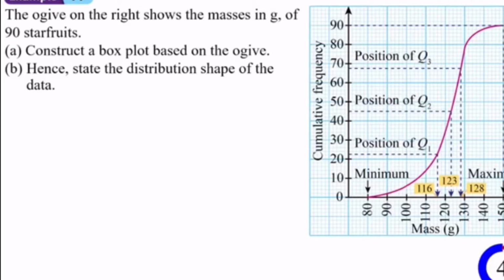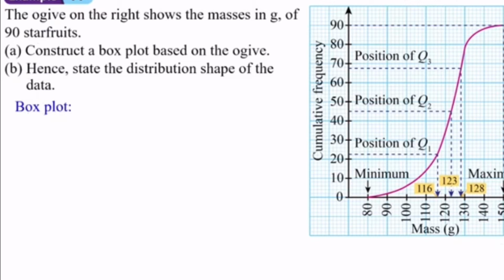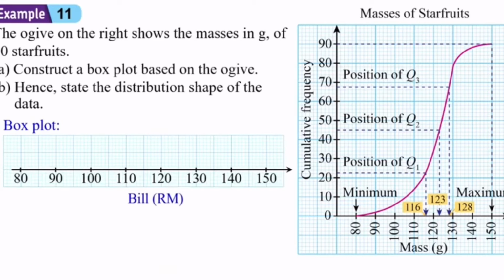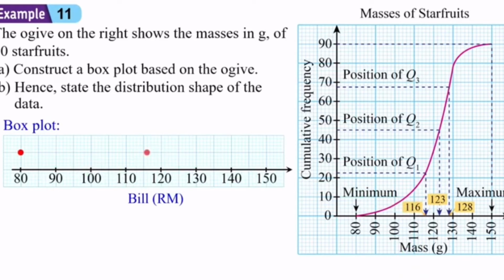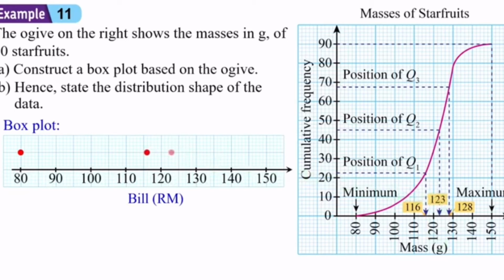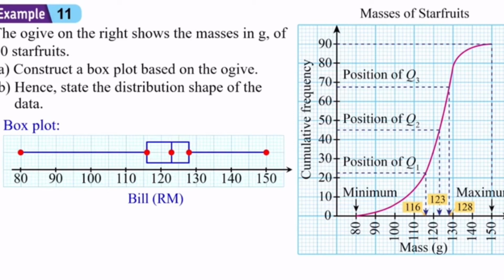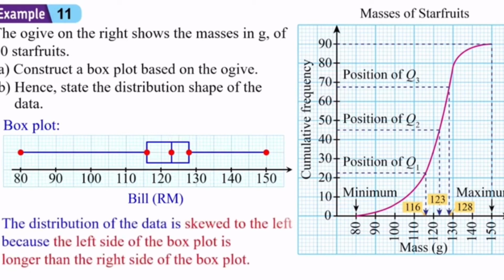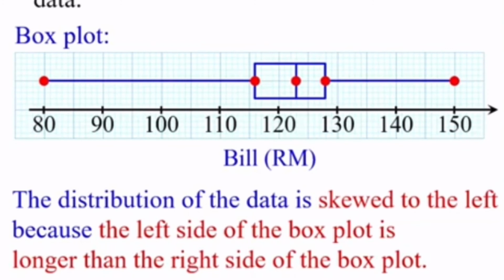Draw Box Plot based on Ogive